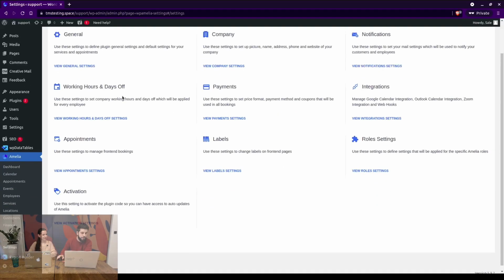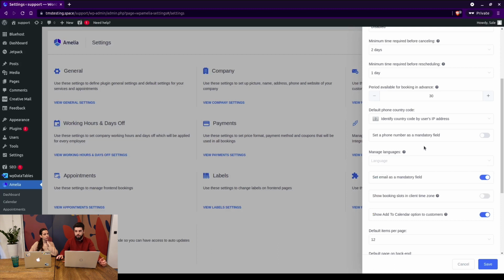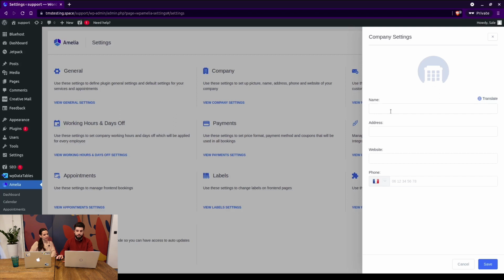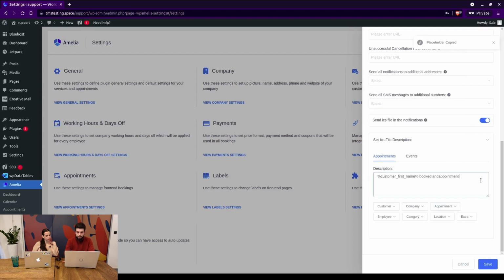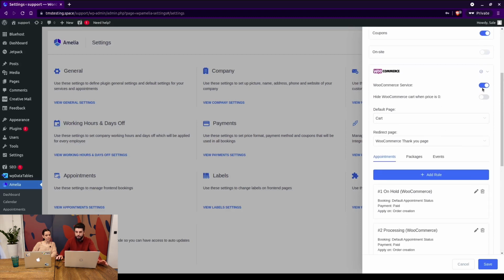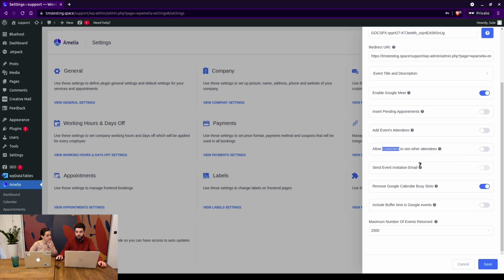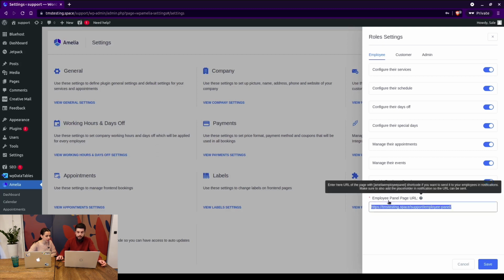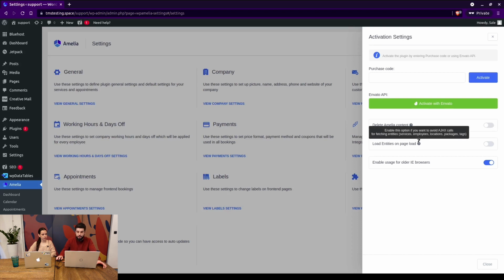Settings overview in Amelia WordPress booking plugin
In this video, we will go through all Settings in our Amelia WordPress booking plugin, enjoy:

00:00 Intro
00:53 General Settings
06:49 Company Settings
07:29 Notifications Settings
11:30 Working Hours & Days Off
12:38 Payments Settings
15:16 Integrations
17:49 Appointments Settings
19:03 Labels Settings
19:29 Roles Settings
22:05 Activation Settings
23:36 Outro